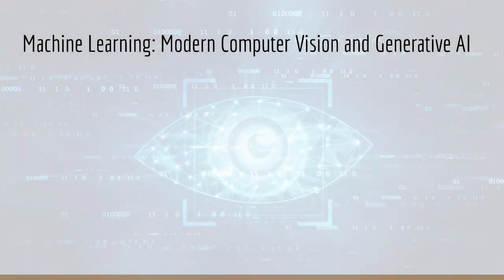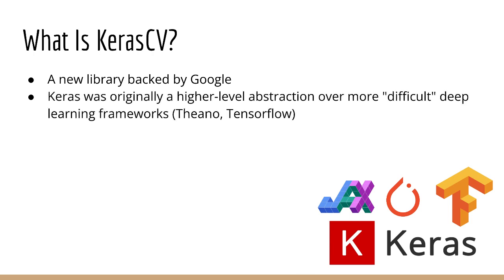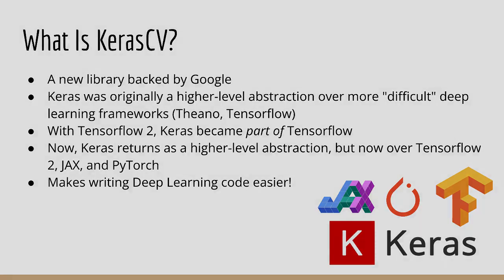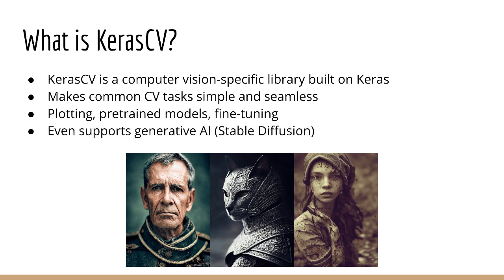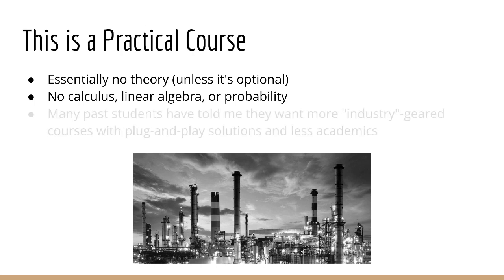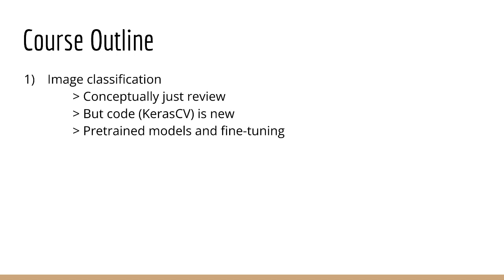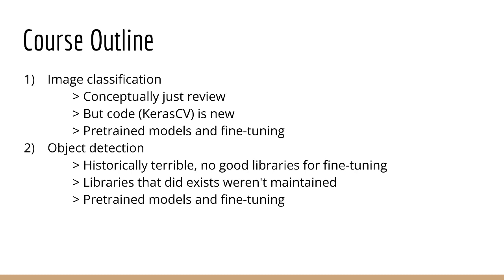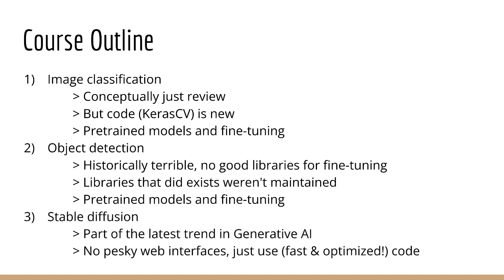Modern Computer Vision & Generative AI Intro